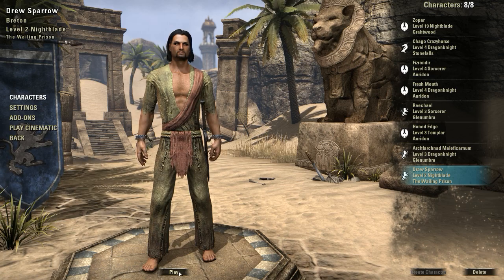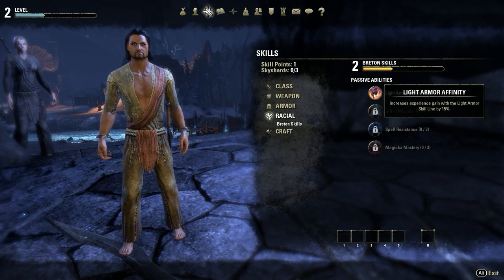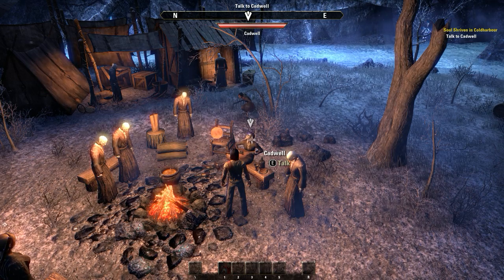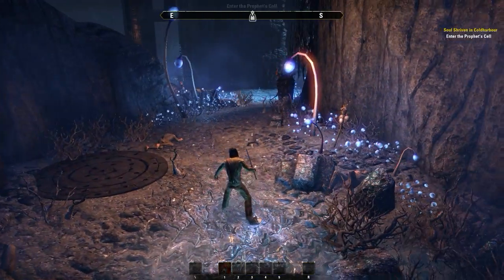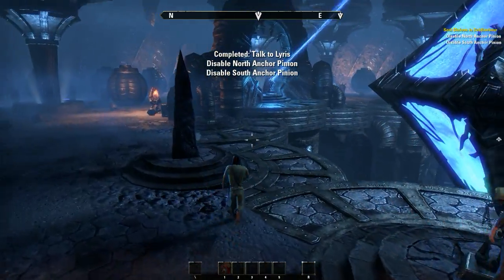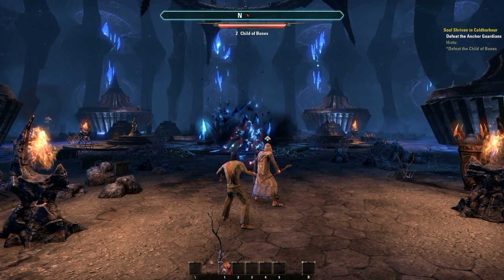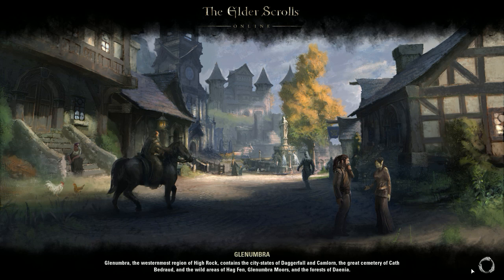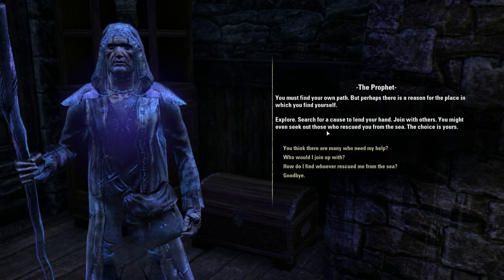Let's Play Elder Scrolls Online #2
This is a continuation of our Let's Play series of Elder Scrolls Online.  This is episode #2.